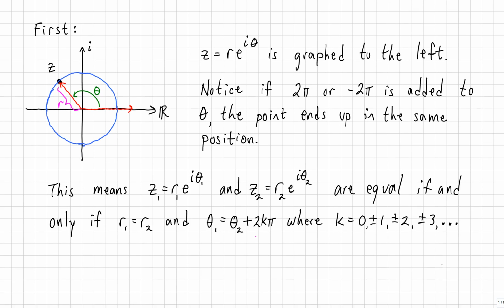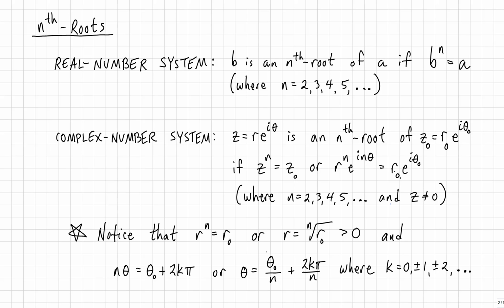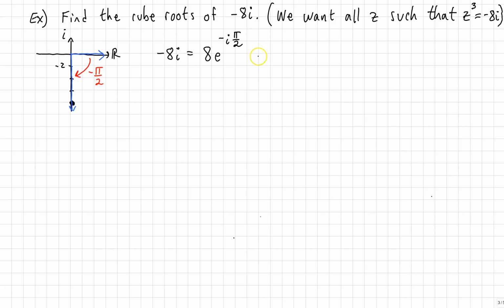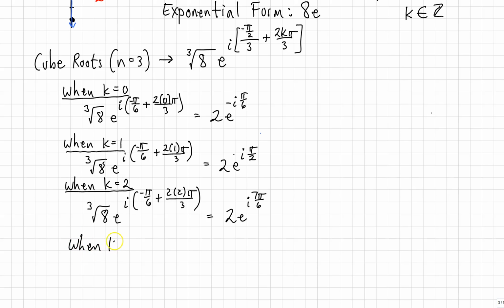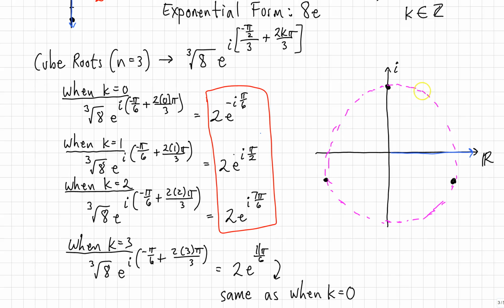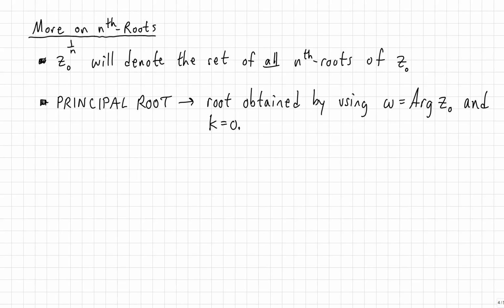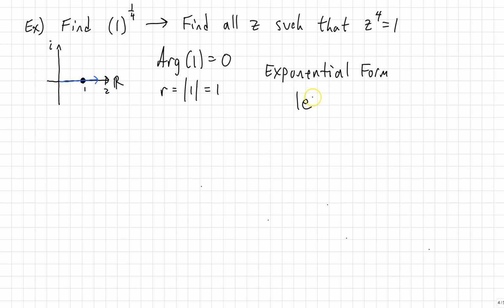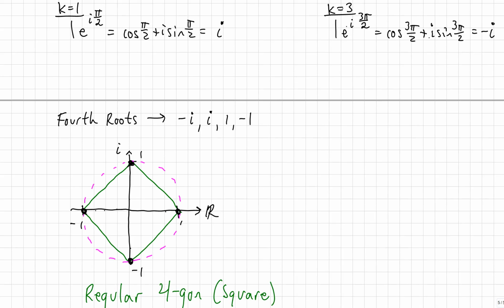Lesson 07 Roots Of Complex Numbers